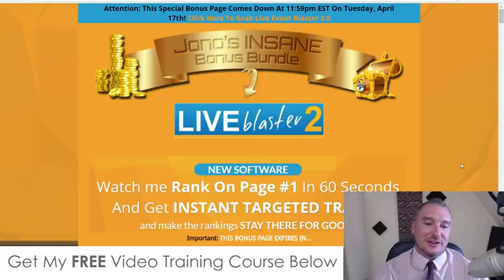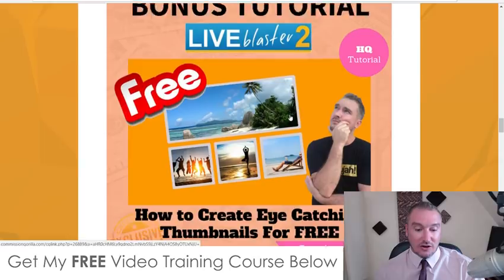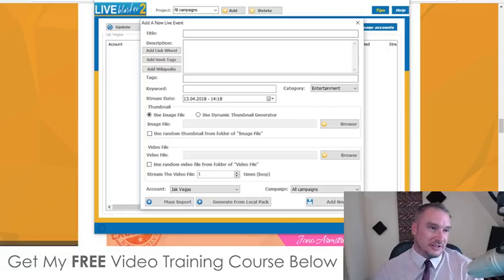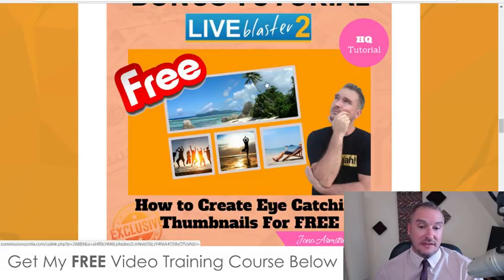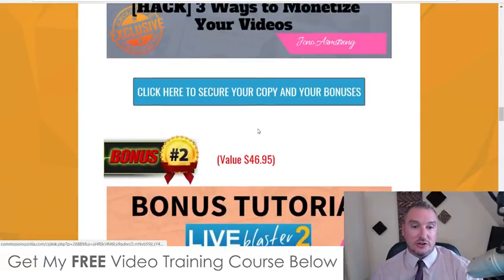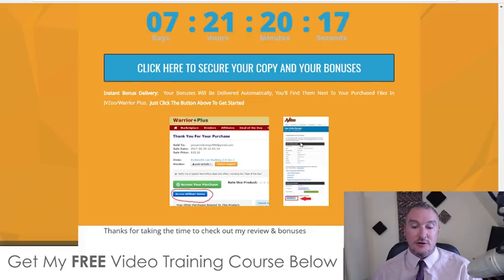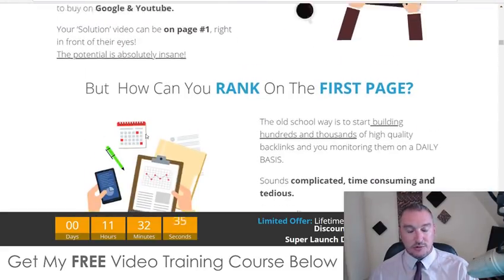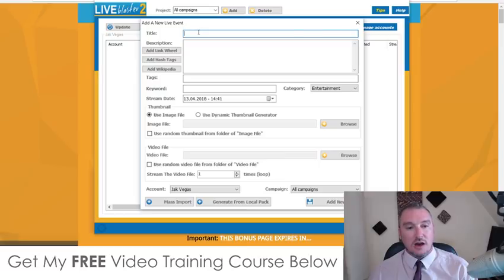Live Event Blaster 2.0 Review (Sept 2018)⚠️WARNING⚠️ DON'T BUY THIS WITHOUT MY 👷CUSTOM👷 BONUSES!!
Thanks for checking out my Live Event Blaster Review.

The ONLY Software That RANKS Hundreds Of Live Events For You And Keeps The Rankings Sticking For Good!!

Our software allows you to instantly create, schedule and live stream hundreds of Live Events with the push of 2 buttons!

So let me explain again how Live Blaster works… It will allow you to create and schedule multiple events and stream a pre recorded video at a later time.

You won’t have to worry about starting the stream, about being online at the time the stream starts…

Live Blaster will take care of that! After you schedule your event, the software will check your rankings and views!